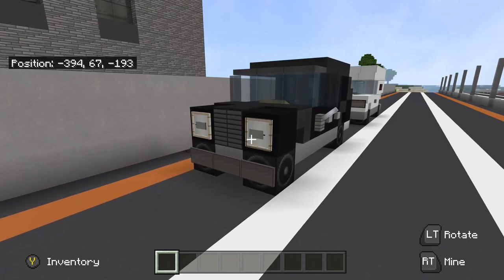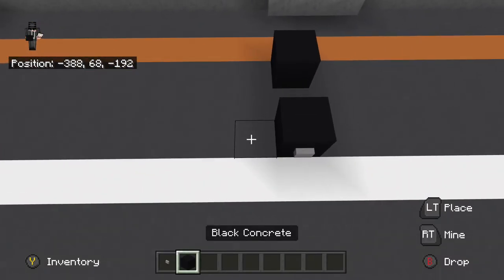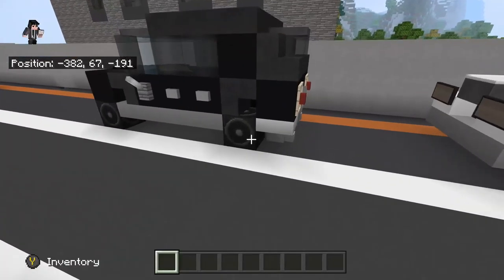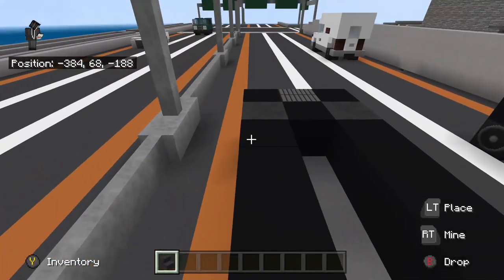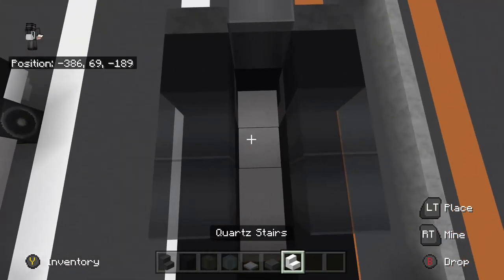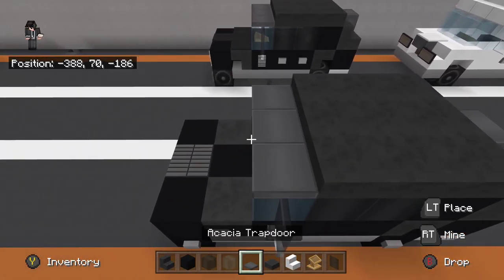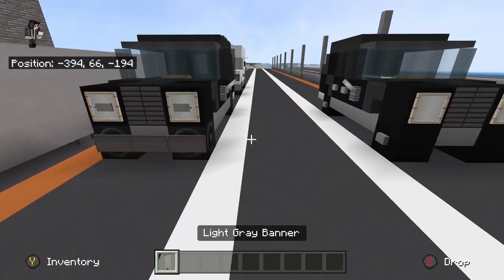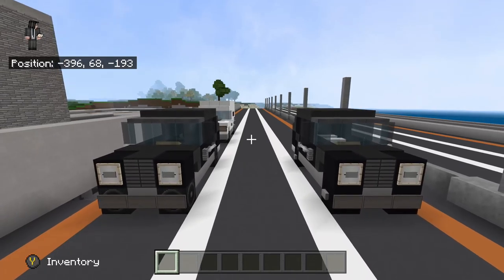Minecraft Range Rover EWB Tutorial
This is a tutorial on how to build a Range Rover EWB in Minecraft. Leave suggestions in the comments down below. Recorded on Twitch.Tv @Revan_KR - Instagram Revan_Kr_ -- Watch live